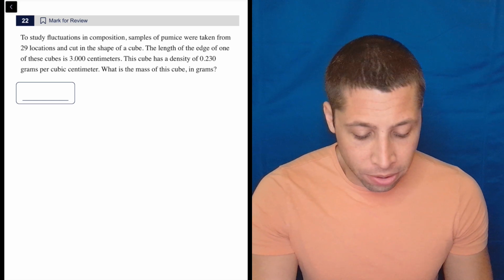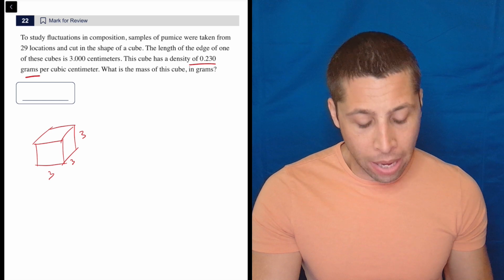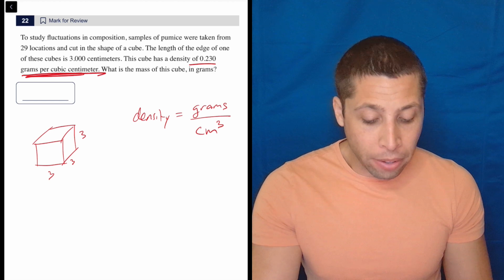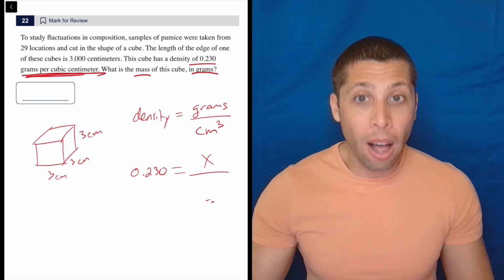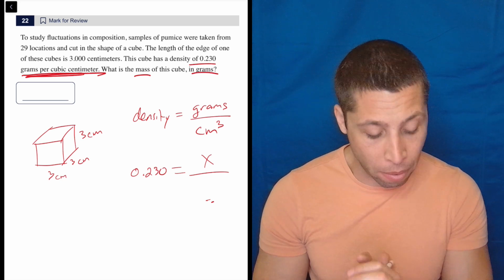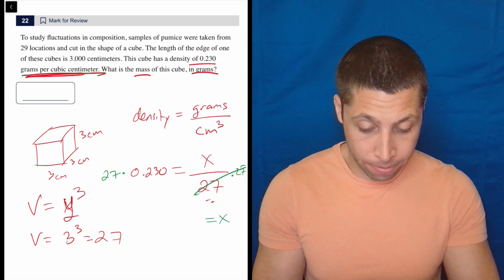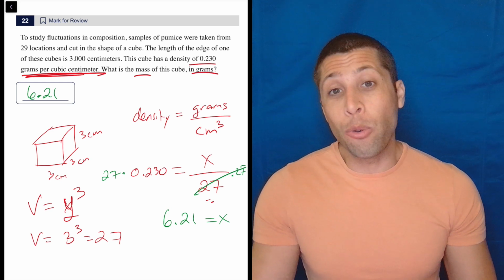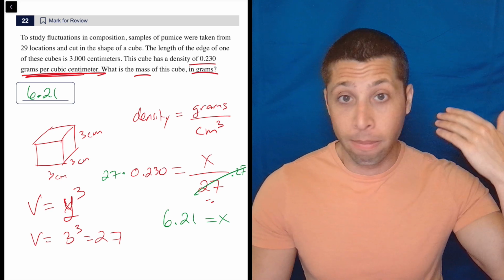Digital PSAT 8/9 #2, Math Module 1, Question 22 (63b7be29-5154615f)